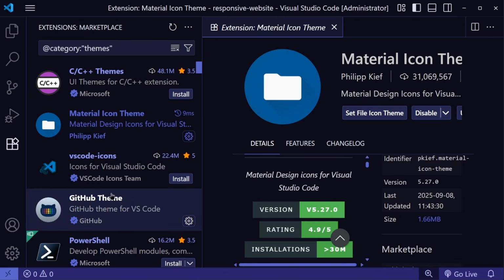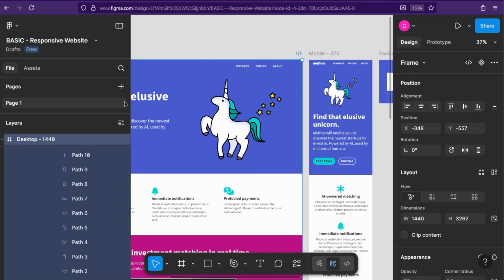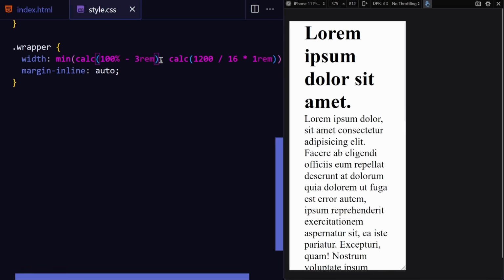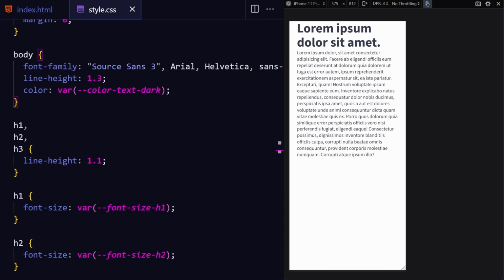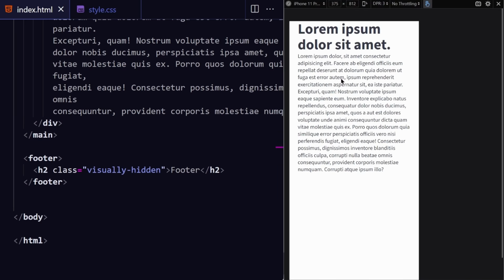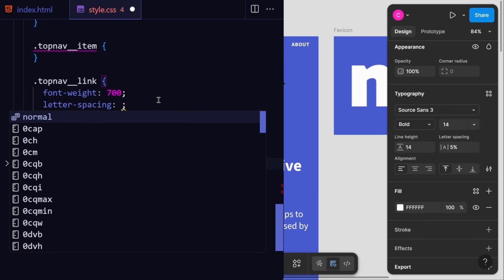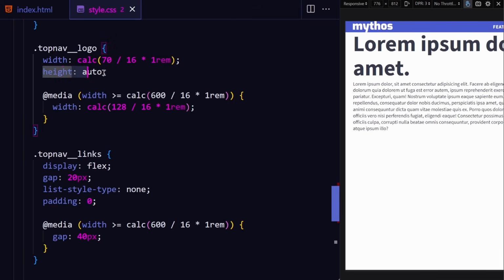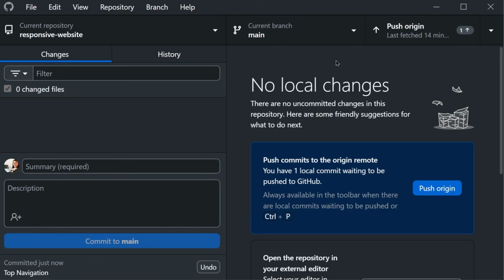Build a responsive website with HTML, CSS, JS (Course)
How to build a responsive website with HTML, CSS, and JavaScript (first 3 hours of my course)

This video is the first 3 hours of my full course, where I show you how to build a responsive website from scratch, with HTML, CSS, and JavaScript.

MY COURSE:
🟢 Build a Responsive Website -- Learn how to build a website from scratch

🔷 Zero to Mastery -- Learn web dev, AI, DevOps and more with 100+ courses

0:00:00 -- Intro
0:00:43 -- VS Code Setup
0:08:24 -- Project Setup
0:20:10 -- Figma Basics
0:33:51 -- Colors
0:43:53 -- Wrapper Styles
0:52:50 -- Typography
1:16:34 -- Organizing Styles
1:24:21 -- Top Navigation
1:29:08 -- Skip Link
1:36:41 -- HTML Markup
1:47:29 -- Link Styles
2:03:00 -- Layout Styles
2:20:29 -- CSS Flow
2:39:08 -- Hover States